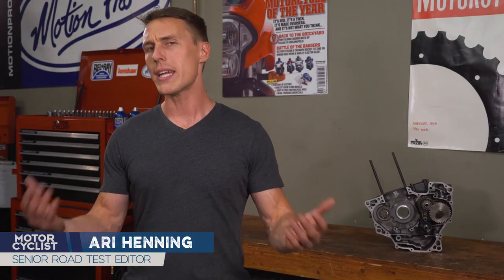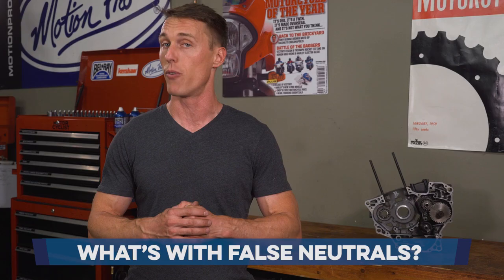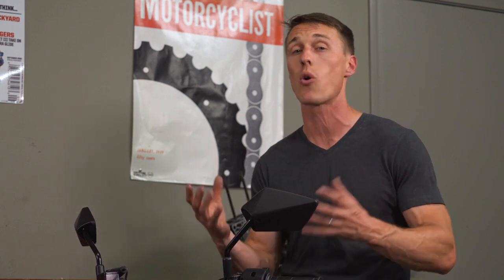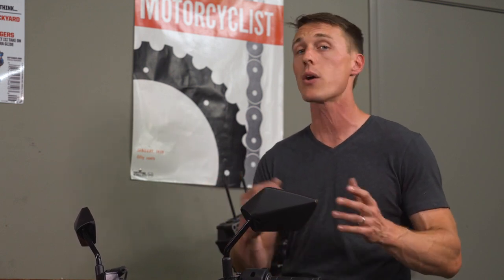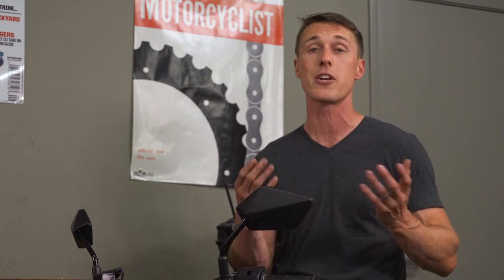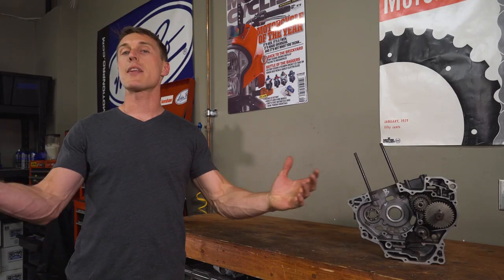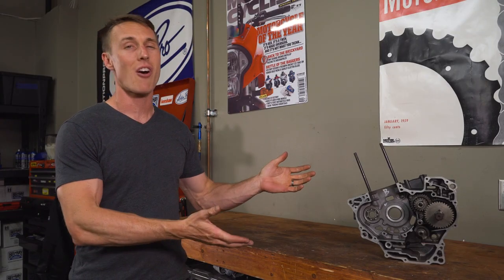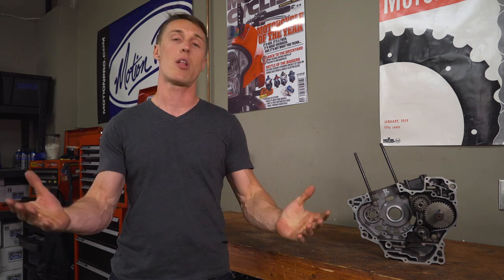What’s With False Neutrals? | MC Garage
Have you ever found yourself between gears, in a neutral somewhere other than the real deal between first and second? In this video from the MC Garage, we’ll explain why false neutrals happen and how to avoid them.

Have you ever found yourself between gears, in a neutral somewhere other than the real deal between first and second? A false neutral is a neutral that occurs between gears other than first and second, where true neutral resides. False neutrals usually happen when shifting the transmission up from fourth to fifth or from fifth to sixth, and they are distracting and dangerous since you won’t have drive or engine braking as expected.

First let's talk about why they happen. A false neutral is essentially an incomplete shift. You've moved the shift lever enough that the dogs on the last set of gears were successfully disengaged, but didn't move things along far enough to mesh the next set of gear dogs. The drum, shift forks, and gears are literally between positions, and that's possible because there needs to be a little lateral clearance between gears so that it's impossible to have two gears engaged at once. The flipside is that you can have no gears engaged, which, I think we can all agree, is better than having your transmission explode.

When you get a false neutral, your best bet is to pull in the clutch and re-shift. Unfortunately the transmission may make an unpleasant noise when it finally goes into gear, but you can reduce or eliminate it by blipping the throttle to match engine revs to your ground speed.

The best option, though, is to avoid false neutrals altogether, and the best way to do that is to simply be deliberate with your footwork and push the shift lever all the way through it’s travel. Yep, it’s that simple. If however you’re still having issues with the bike hitting false neutrals or jumping out of gear, you should check the adjustment on your shift linkage. You could also have damaged gear dogs, a bent shift fork, or maybe the shift star is loose on the shift drum.

Another question that cropped up a lot in the comments section of the transmission video had to do with the clunk you hear and feel as you shift into first gear from neutral at a standstill. That's perfectly normal, and it's just what happens when the gear dogs on a spinning cog engage with a stationary gear or a gear that's rotating at a drastically different speed. I know what you're thinking—if the clutch is pulled in, why is the input shaft spinning? In a perfect, friction-free world it wouldn't be, but fluid drag between the clutch plates causes the transmission shafts to spin.